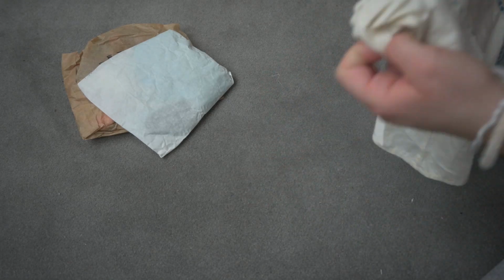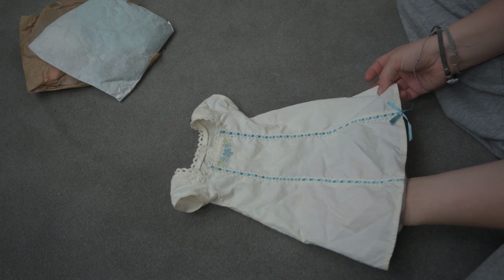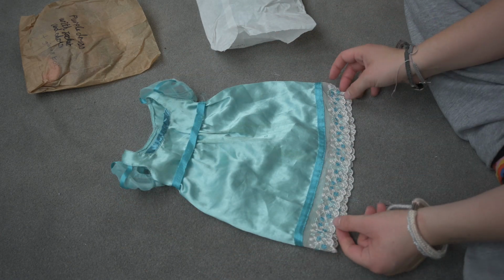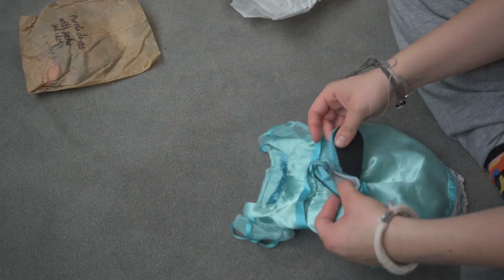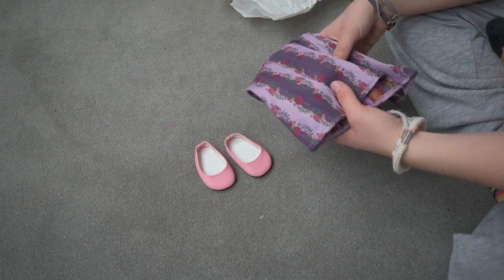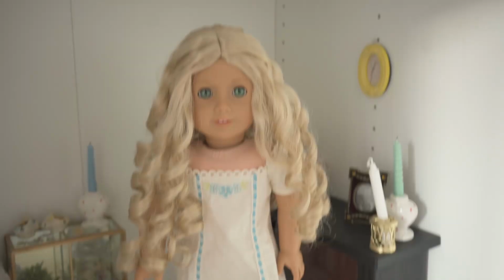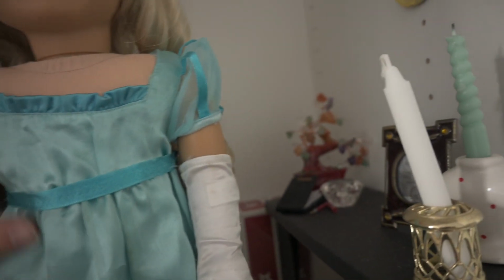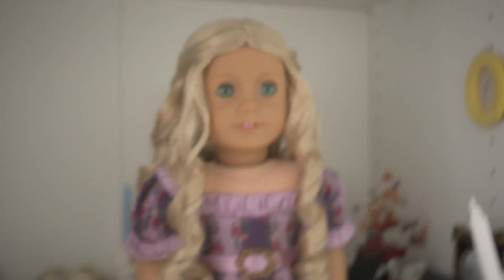american girl doll haul retired caroline outfits (for SUPER cheap!!)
apologies for the camera work in this - wasn't zoomed in enough at alll and the try on portion is really shaky because my camera was going to die oops

i post my photography on my instagram- @irishseadollies

tags/keywords: agtube agig agsm american girl stopmotion agdollcollector americangirl dolls agdolls american girl brand

this video is 13+ so that i can keep comments on !!